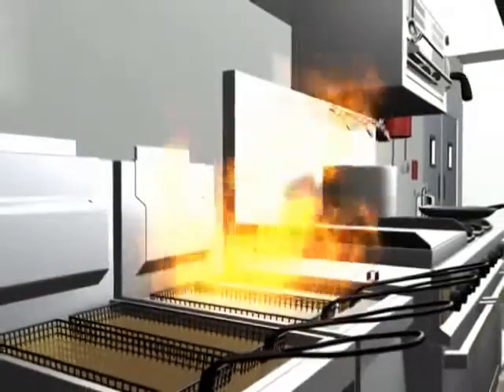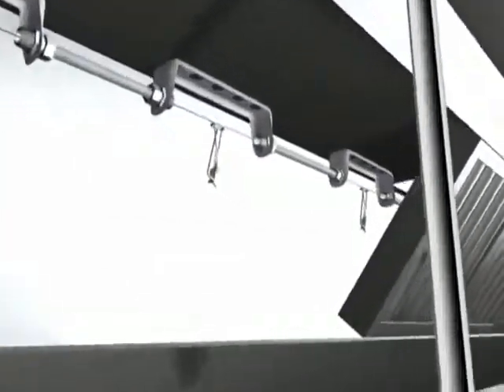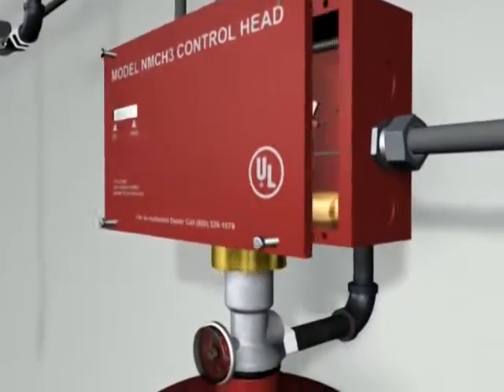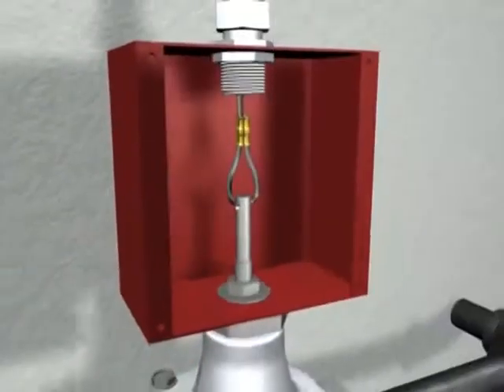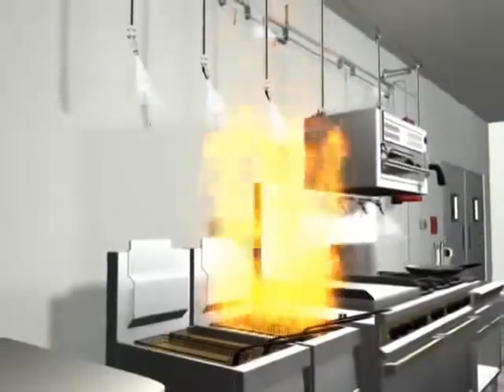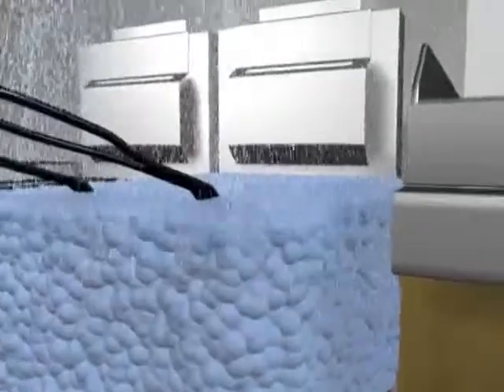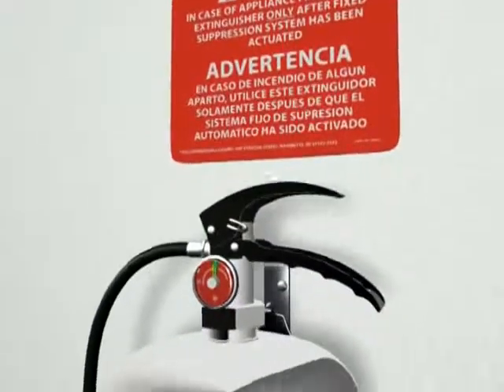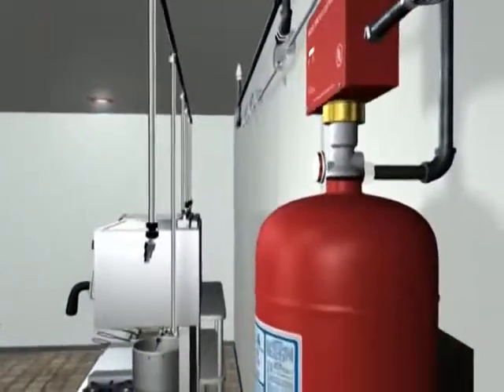Nguyên Lý Hoạt Động Của Hệ Thống Chữa Cháy Bếp Range Guard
Hệ thống có 2 chế độ: chữa cháy tự động và bằng tay:
Chế độ tự động: khi có cháy xảy ra, nhiệt độ trong các chụp hút tăng cao đến giới hạn nóng chảy của các đầu dò nhiệt (dạng cầu chì) – thường là 182oC, dây cầu chì bị đứt sẽ kích hoạt để mở van đầu chai của bình hóa chất Range Guard, hóa chất sẽ phun xả ra ngoài theo các ống dẫn đến các đầu phun đã được bố trí ở 3 vị trí nêu trên và dập tắt đám cháy.

Chế độ bằng tay: Có thể nhấn nút kéo Manual Pull để kích hoạt phun xả hệ thống.
Trường hợp khi có người trong khu vực bếp và phát hiện có đám cháy nhưng cầu chì của hệ thống chưa bị đứt do nhiệt độ chưa tăng đến nhiệt độ cố định của cầu chì, thì người trong khu vực bếp có thể tác động hệ thống thông qua chế độ bằng tay.

Cơ chế chữa cháy của hoá chất ướt – Wet Chemical Range Guard
Khi hệ thống chữa cháy cho bếp bằng hoá chất ướt – Wet Chemical Range Guard được phun xả. Hoá chất ướt này sẽ tạo ra 1 lớp chất lỏng giống như xà phòng lên bề mặt những khu vực được phun hoá chất.
Lớp chất lỏng này có tác dụng làm mát các thiết bị được phun, đồng thời tạo ra một lớp màn cách ly giữa các thiết bị đang bị cháy với O2, làm cách ly các tác nhân gây ra phản ứng cháy (cụ thể là O2) từ đó dập tắt đám cháy.

Công Ty TNHH TM DV Hồng Thuyên
54 Dương Văn Cam, Linh Tây, Thủ Đức
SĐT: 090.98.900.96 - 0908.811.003